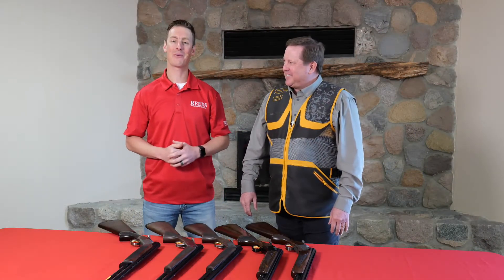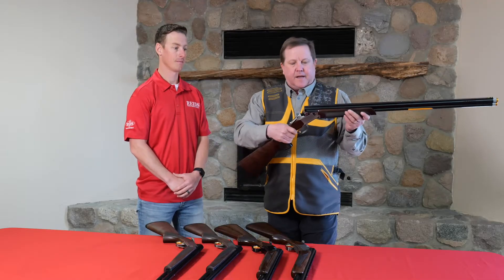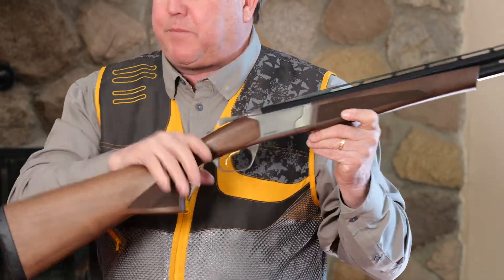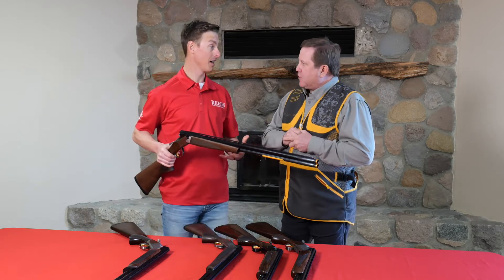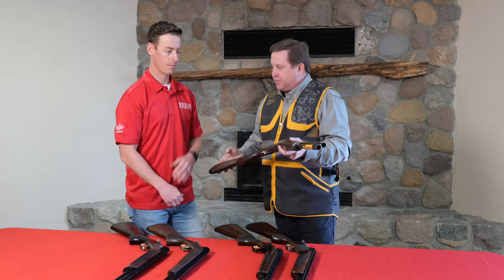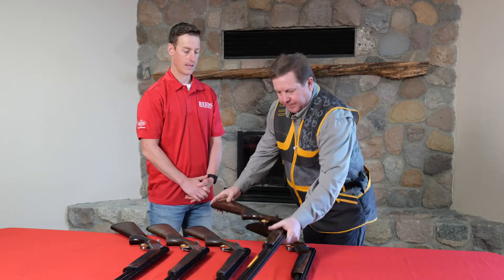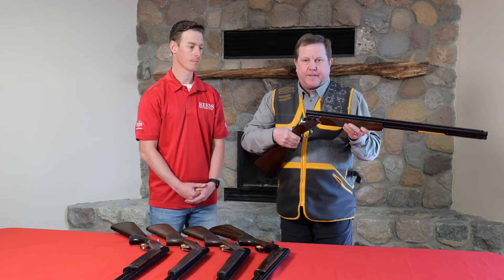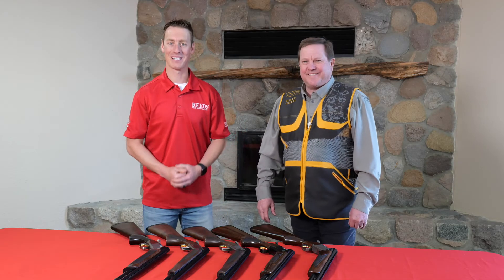Browning Sub Gauge Shotguns | Reeds VGF